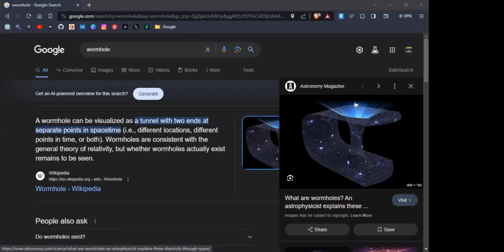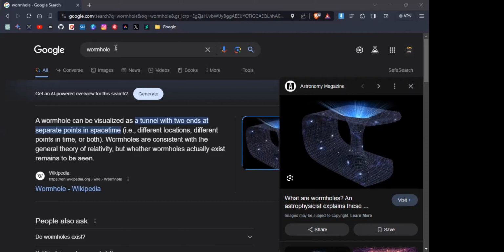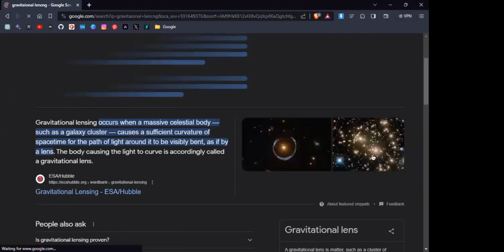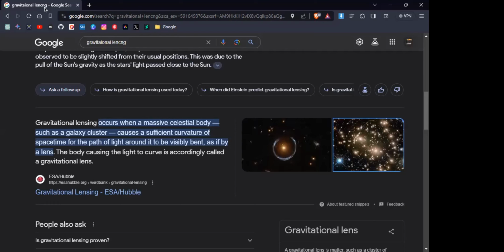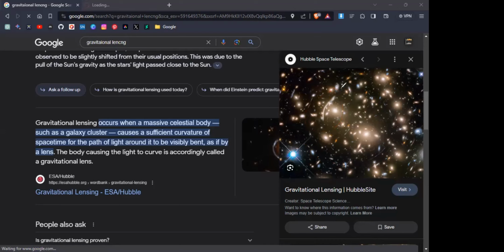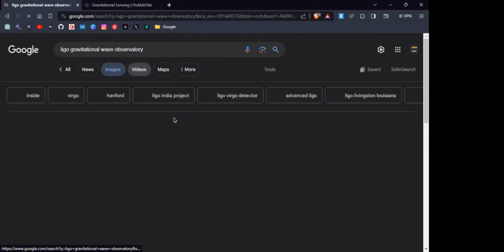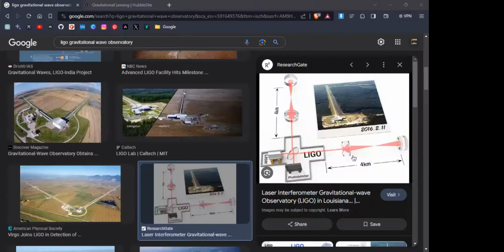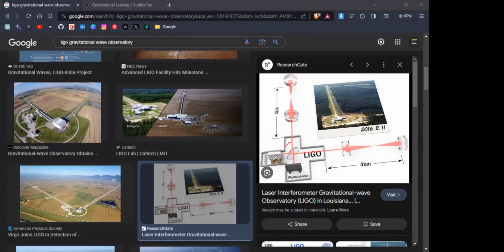Theory of relativity - demonstration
Done by Harinandan